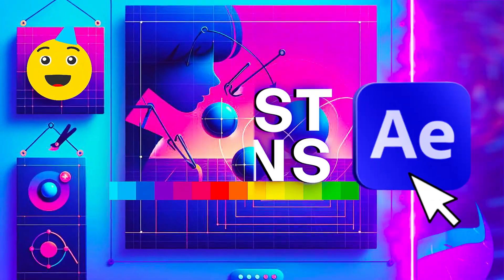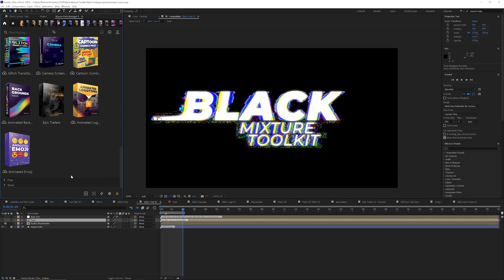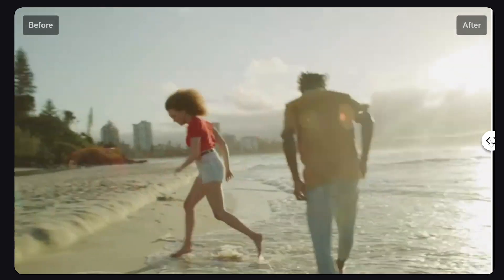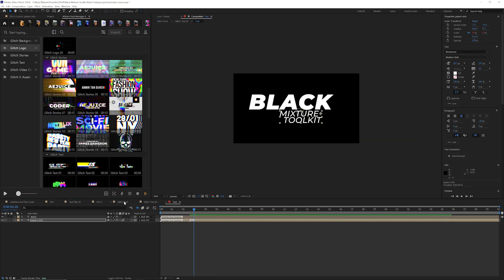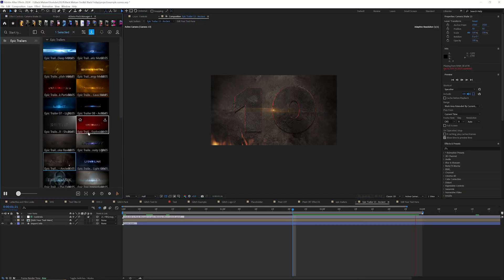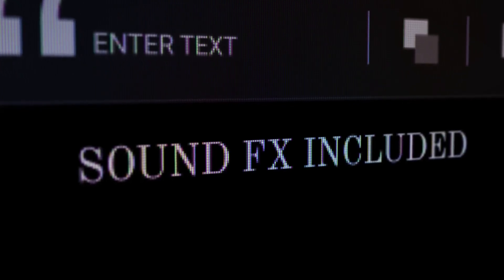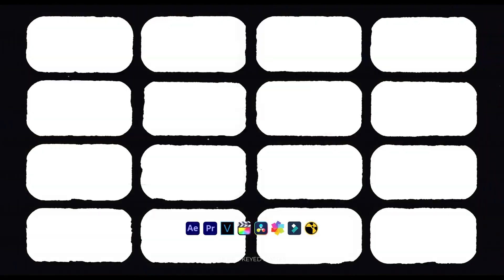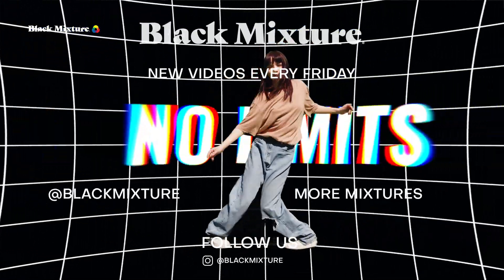After Effects Just Got a WHOLE Lot Easier!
Today we're announcing a HUGE toolkit we've been working on for After Effects and Premiere Pro! Since there's so much included in the Black Mixture Toolkit, I'll showcase some of the best effects, animation and color correction presets, templates, assets, and more that you can use in your projects. Whether that's for motion graphics, VFX, or just about any creative project!

Comment below why you want this pack and what projects you're planning to use it for and we will select 3 users to give full access to the Black Mixture Toolkit.